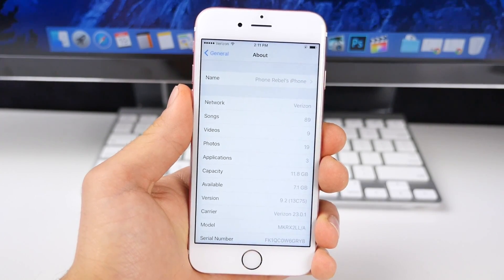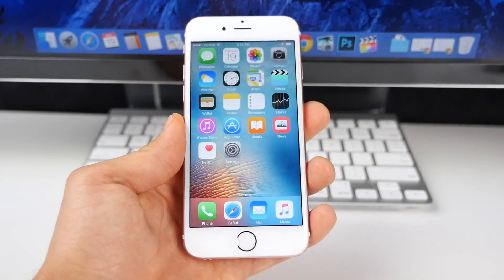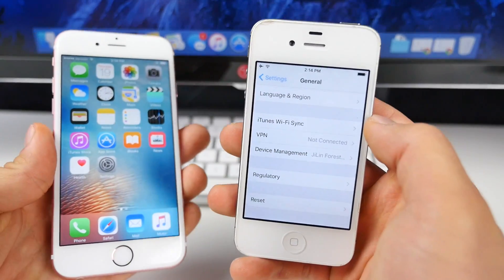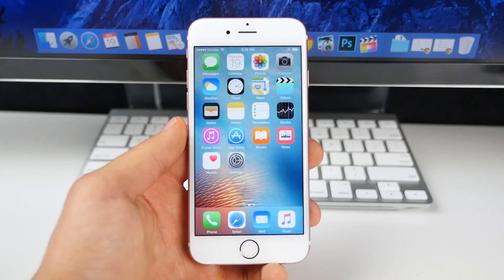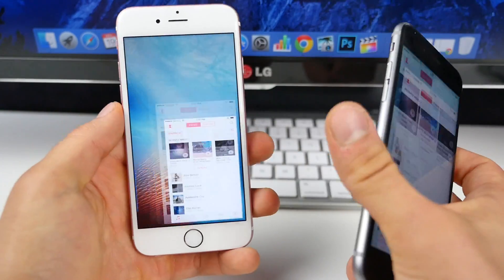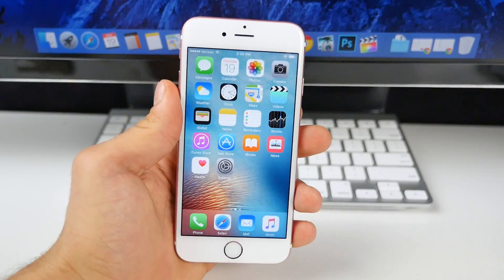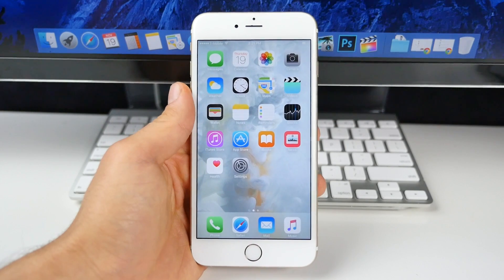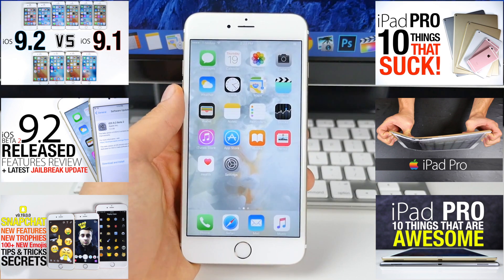iOS 9.2 Review - What's New & Should You Update?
Ultimate iOS 9.2 Review & Should You Update? New Features, Performance & Speed + All New Features Included.